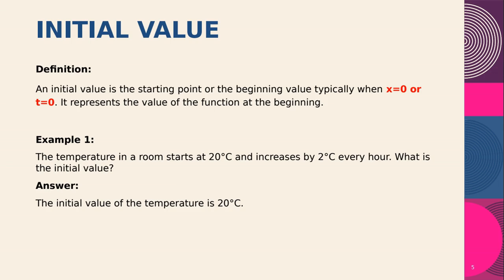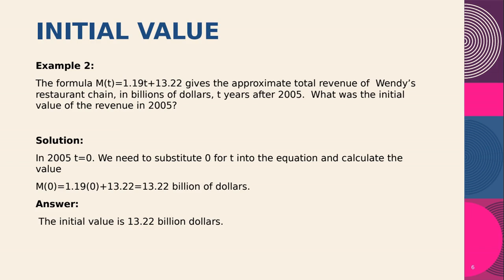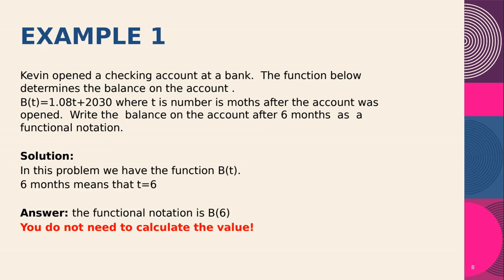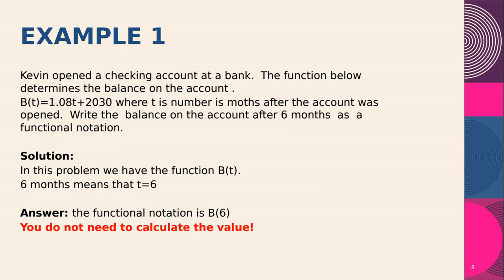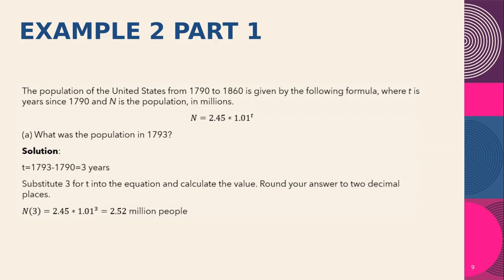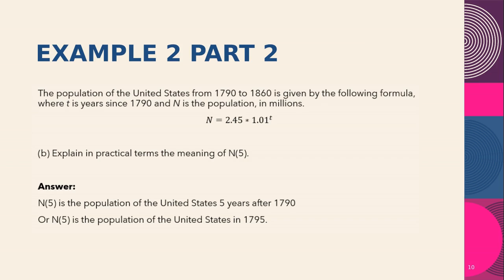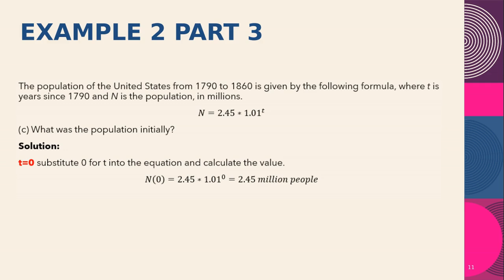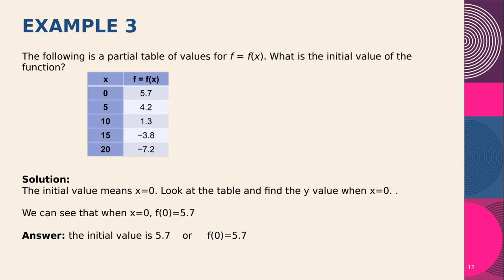MAT 150 Section 1.1 lecture